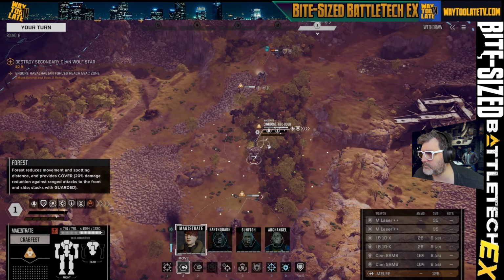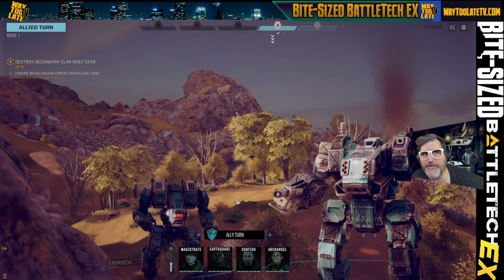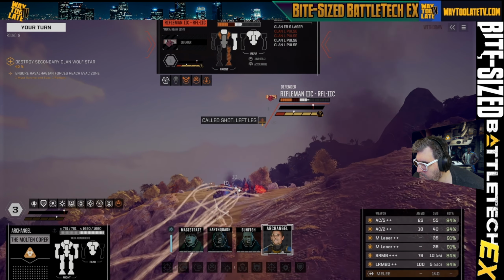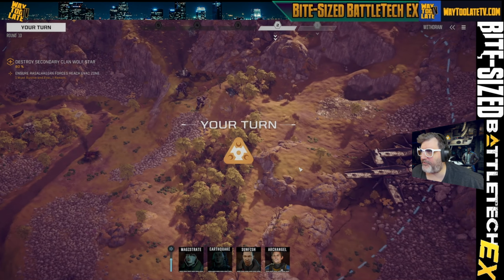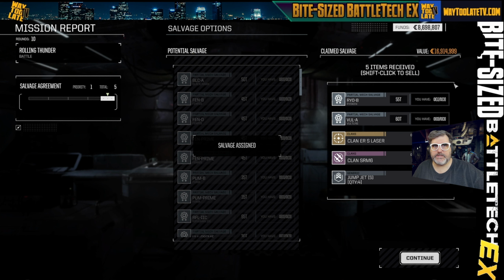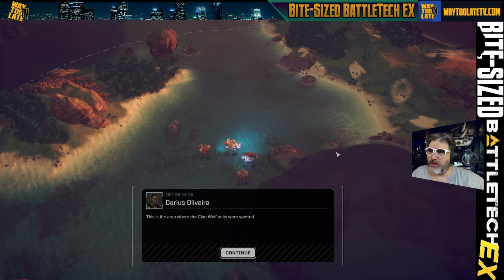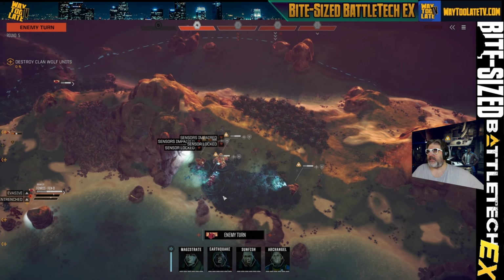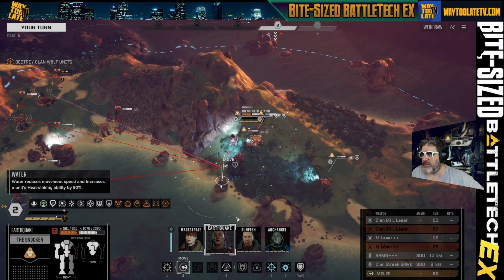An End, A Middle, and a Beginning. Bite-Sized BattleTech EX: ENDGAME, Ep 109-B!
With the Raslehagian 'Mechs exhausted and in several parts on the floor, Richter Scale picks up the slack and takes on Clan Wolf in the first part. The next step involves fixin' up a MAD CAT PRIME to better suit the whims and wants of Sunfish, and the NEXT part involves heading out for a mission again! It's jam packed with stuff! Jam! It's a WHOLE new BattleTech EX, now, folks. It's ENDGAME going forward!

Remember, new rules mean "No New Episodes Over 20 Minutes Long" and Sam's going to stick to that (Unless otherwise noted)!

Bite-Sized BattleTech EX: ENDGAME uses Harebrained Schemes' BattleTech (2018) as a base and the BattleTech Extended Total Conversion modification pack to deliver a fantastic playing experience for Sam and Richter Scale Company!

(Please note the "umms" and "uhhs" are remnants of a disability caused by Electroconvulsive Therapy/Shock Treatment, there's nothing Sam can do about them, so bear with him about them!)